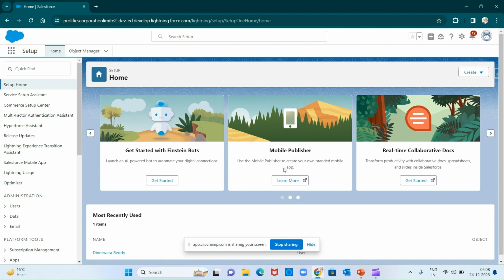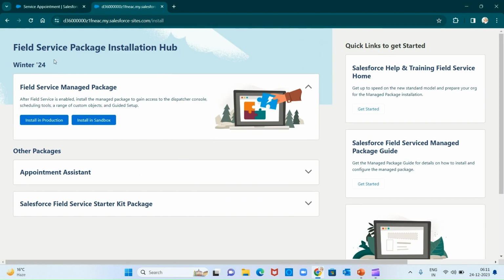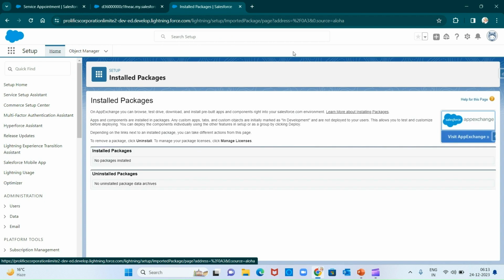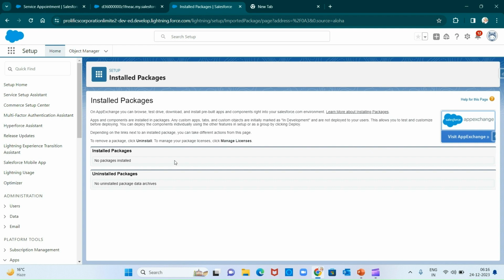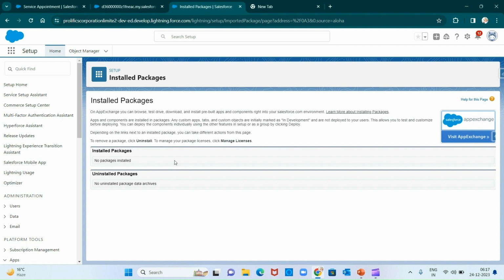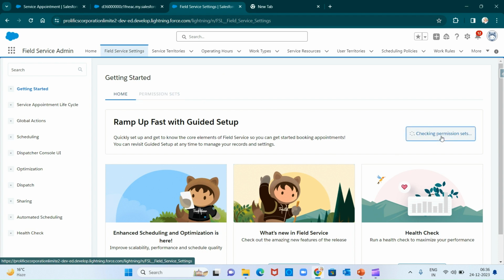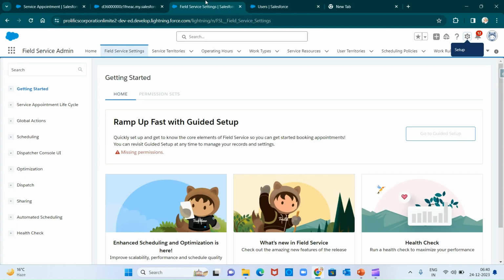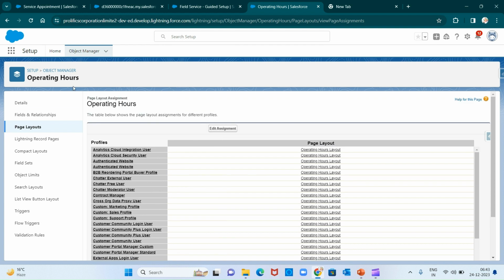Salesforce Field Service Lightning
In this video we have discussed the basic setup of FSL and installation of managed package.